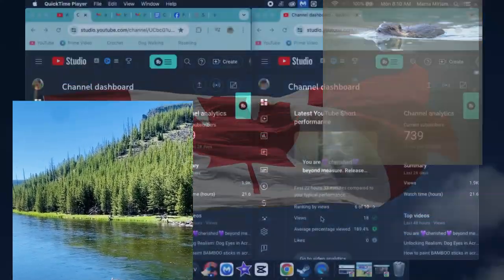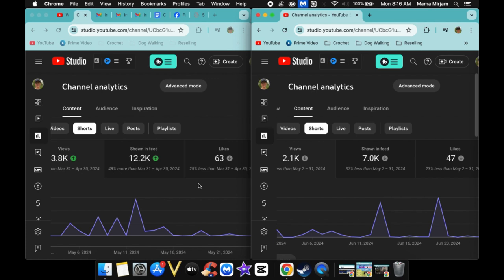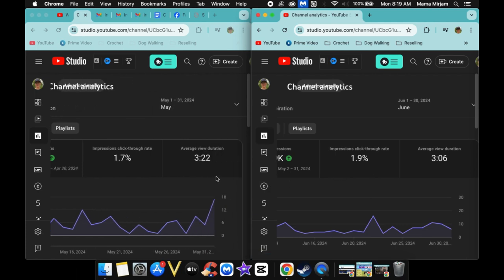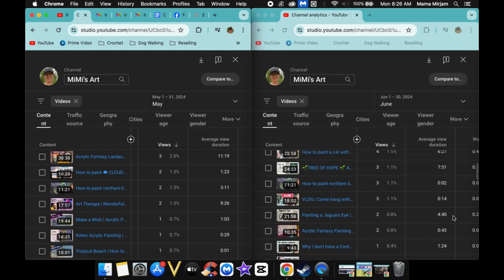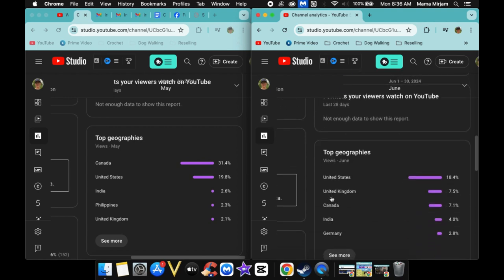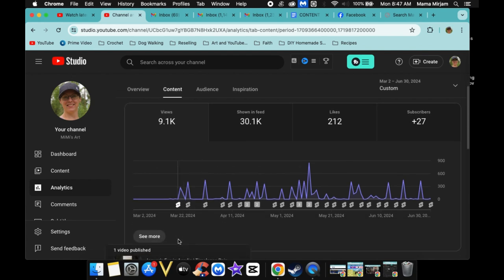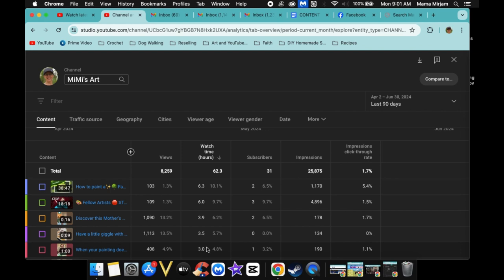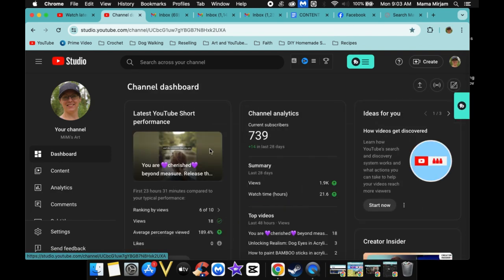Is My Tiny Art Channel Taking Off? May vs June Analytics Showdown!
May vs June Analytics. Let's see the comparison. Is my small art channel actually growing?Analyzing the numbers. I am tracking my art channel growth, which doesn't come without Growing Pains. This is just a small art channel, but numbers teach you something, so I'm here to learn and hopefully share some insights that might be of help to you and your (art) channel as well. I'm going to start sharing my YouTube art channel analytics on a monthly basis (yup, I guess I'm committed now ;)).

I am a self taught artist that started her journey in her late 30's early 40's. My work can be classified as Fine Art or Realistic paintings. I am what they call a Traditional Artist and my main medium is Acrylic Paint.

I'm really trying to enhance and work on my hyperrealistic painting skills and like to show you how I paint with acrylics. My current focus lies with realistic animal paintings. I hope you learn something.

00:00 Introduction and Explanations
01:14 Comparing May vs June
22:57 Analyzing Shorts Experiment
33:31 Wrapping Things up
35:08 Outtro